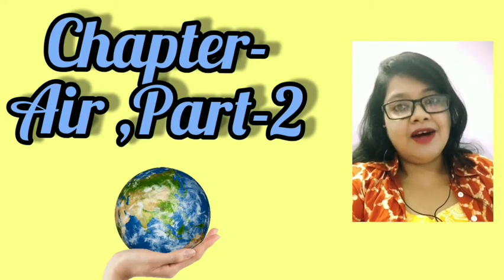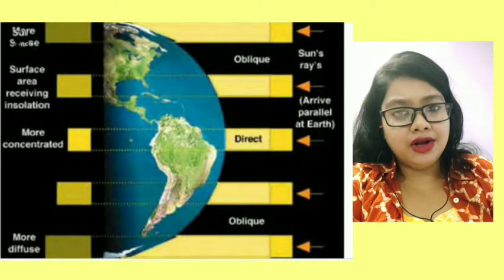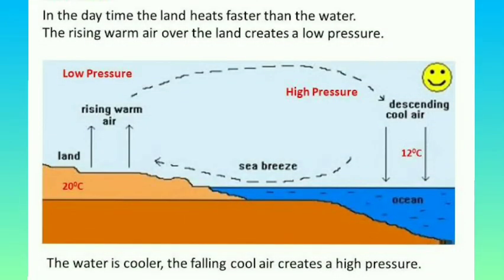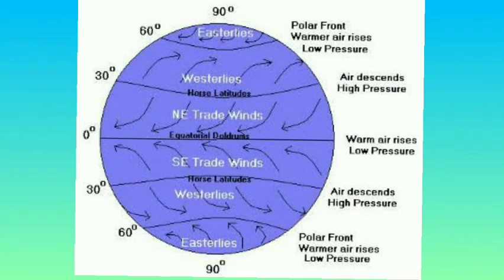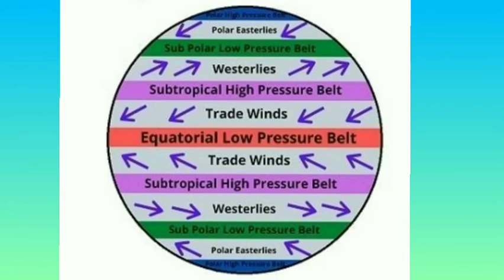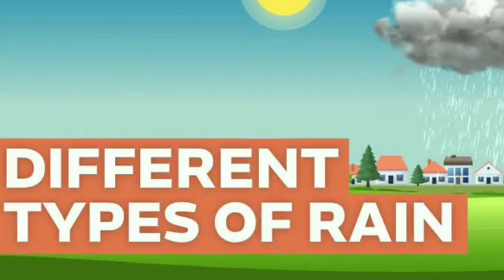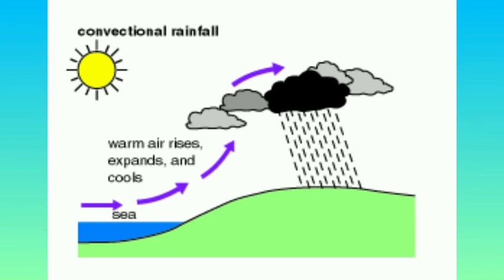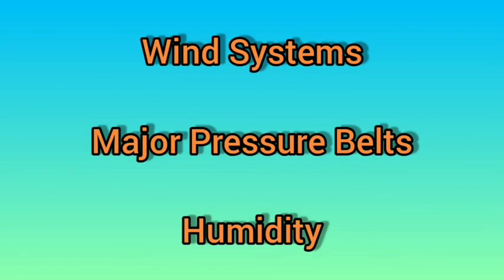NCERT || CLASS 7|| GEOGRAPHY || AIR || PART -2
Class 7 Geography NCERT book Chapter 4- AIR

AIR PART 1 VIDEO

 NCERT BOOK GEOGRAPHY WATER PART 1 VIDEO

FUN Q 7- JUNGLE EDITION

 NCERT History Book MUGHAL EMPIRE part

Please check the links below for other Classes and Chapters.

Chapter - Water

 Chapter - Air Part-1

Chapter- Changing Earth

Chapter - Interior of the Earth

NCERT cbse class 7

 geography chapter

 NCERT cbse class 7 geography book,

geography solutions

ncert class 7 geography learn cbse

ncert geography online test

 ncert geography buy online

NCERT Geography online

 ncert geography class 7 air,

ncert geography class 7 answers

NCERT Books for Class 7 Geography

cbse class 7 online study

cbse class 7 online class

 cbse class 7 online books

 cbse class 7 online test

 in English